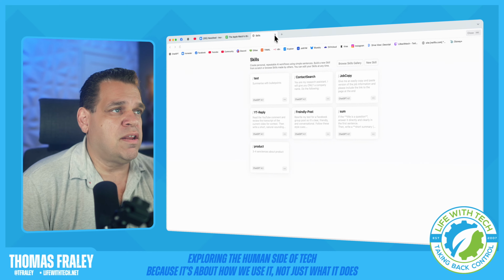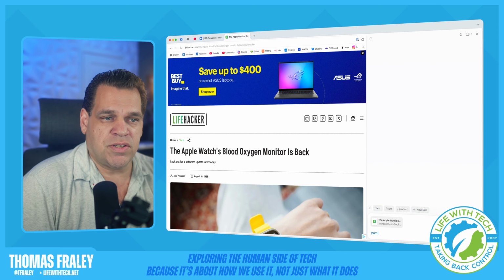DIA vs. Comet: The Ultimate AI Browser Showdown (Live)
DIA vs. Comet — two of the hottest AI browsers right now.
Today I’m going live to put Perplexity’s Comet and DIA browser head-to-head, showing you how they handle real-world tasks, where each one shines, and the little quirks that could make or break your workflow.

Join the conversation! Ask your questions in the chat and get answers live as we explore both browsers together.

Here’s what you’ll learn:

How Perplexity Comet and DIA browser differ in features and feel

Which browser handles AI prompts and multitasking better

Bookmark, tab, and profile management comparisons

Real-world demos of AI-powered browsing

Security and privacy concerns to consider

Chapters:
00:00 Intro & Stream Kickoff
02:00 Why DIA vs Comet?
03:40 DIA Browser Overview & Pricing
05:10 DIA AI Sidebar & Skills (Prompts)
09:30 Summarizing Tabs & Articles in DIA
13:00 Creating Custom Skills in DIA
15:00 Multi-Tab Summarization in DIA
18:00 Writing & Inserting Replies in DIA
20:00 DIA’s Limitations & Strengths
21:00 Comet Browser Overview & Pricing
23:00 Comet Shortcuts & Advanced Options
25:00 Comet Acting on Webpages
27:00 Security Concerns with AI Action Features
30:00 Live Chat Automation Example
33:30 Comparing DIA & Comet for ChatGPT Replacement
36:00 Voice Interaction in Comet
38:00 Comparing Developer Tools & Code Interaction
40:00 Asking AI to Change Website Background Color
42:00 Final Thoughts & Viewer Q&A
44:00 Closing & Call to Comment

Which AI browser would you choose after seeing them in action?